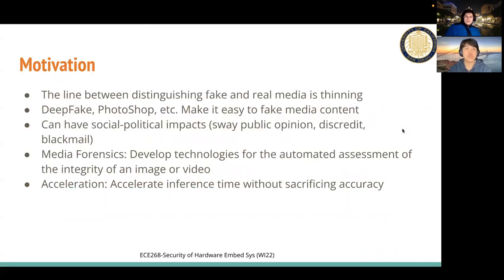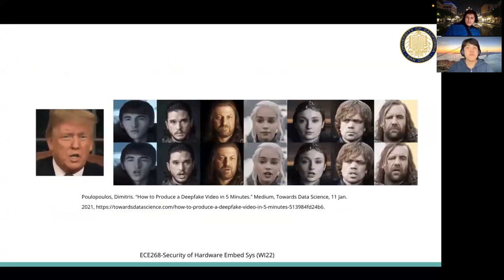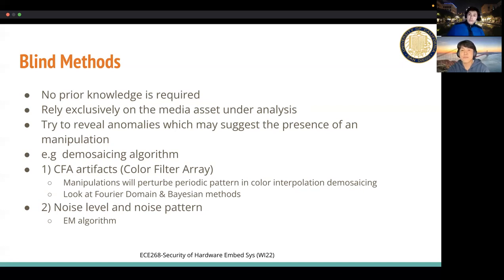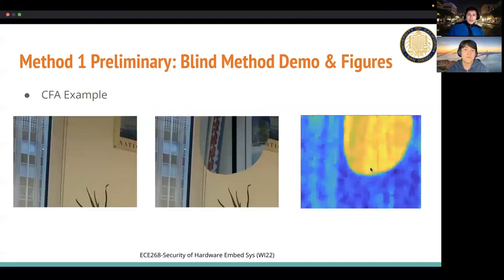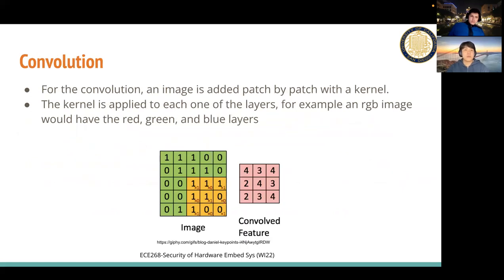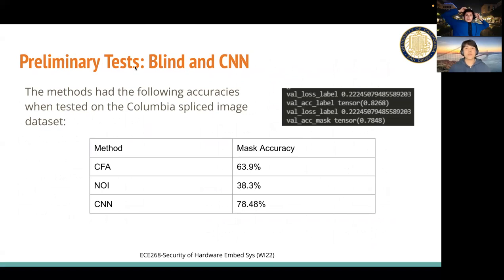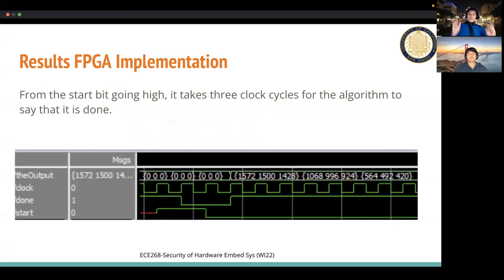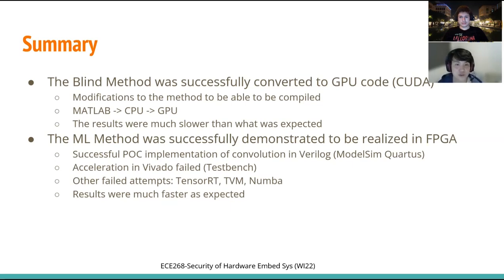ECE 268 hardware acceleration of forgery detection in media